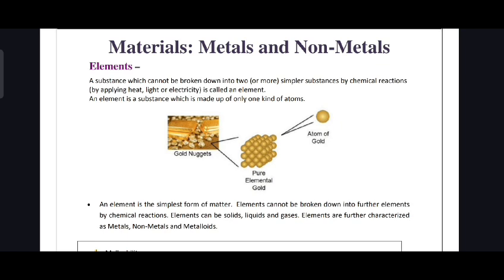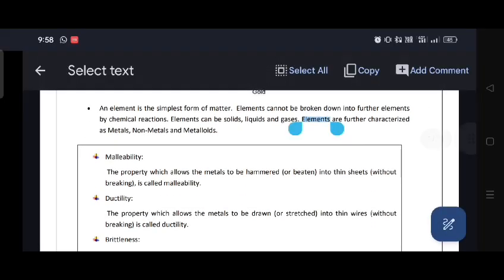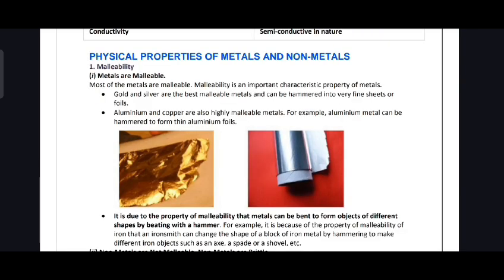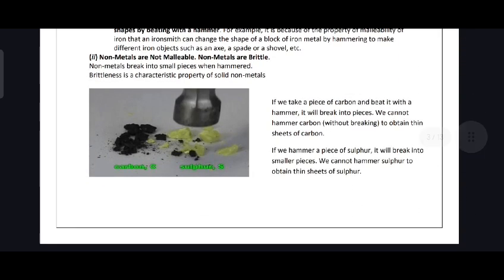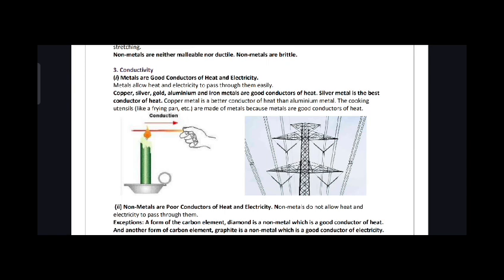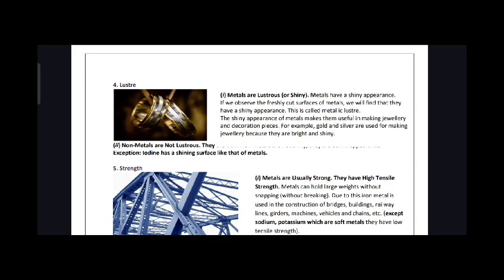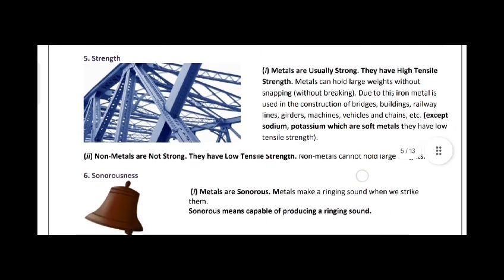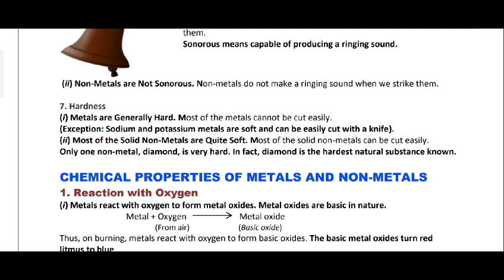Materials: Metals and Non-Metals | Class VIII Science | Rimpa Saha | The Summit School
Welcome to our Class VIII Science lesson on "Materials: Metals and Non-Metals," presented by Rimpa Saha. In this video, we will explore the fascinating world of metals and non-metals, their properties, uses, and differences. Join us as we delve into the characteristics that make these materials unique and essential in our daily lives. Perfect for students looking to enhance their understanding and ace their science exams.